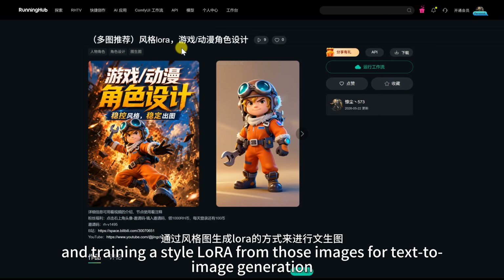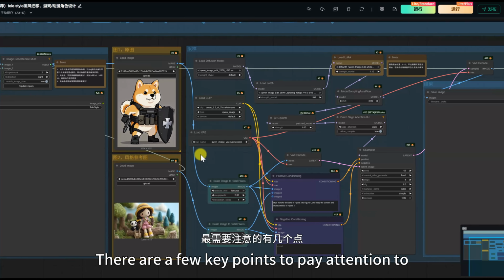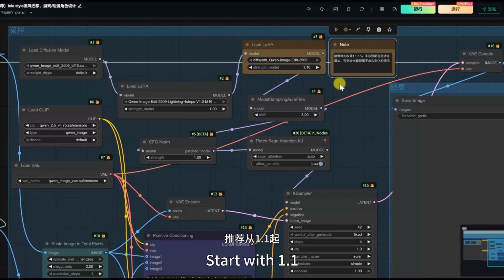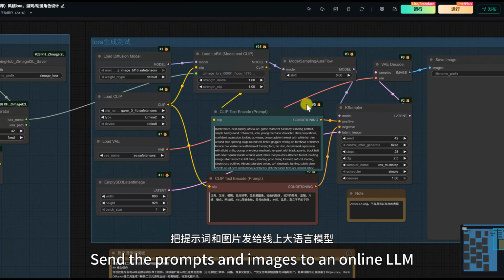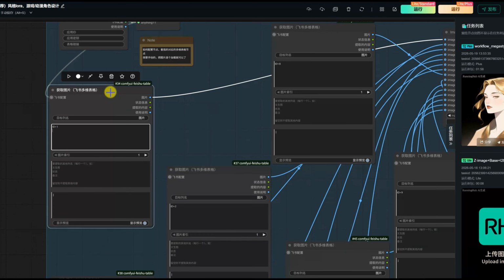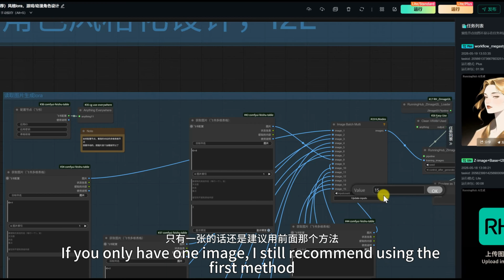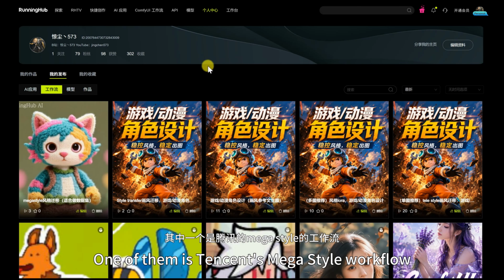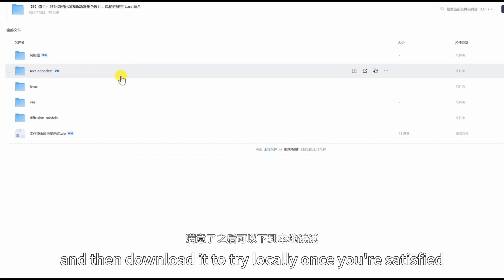[ComfyUI]Game/Anime Character Design,Style Lock , Consistent High-Quality Outputs